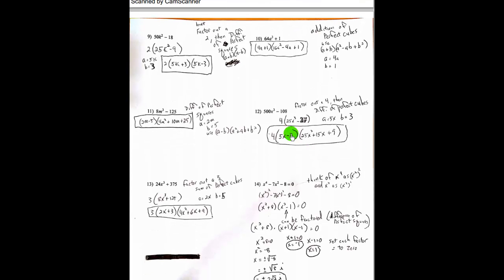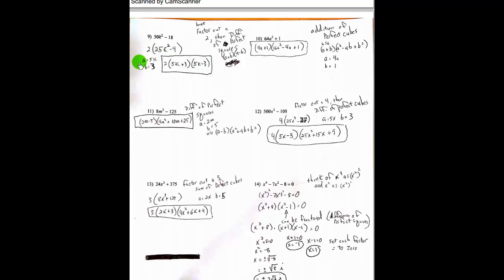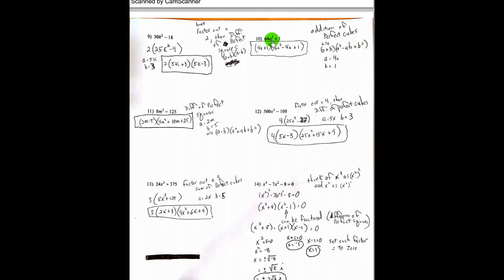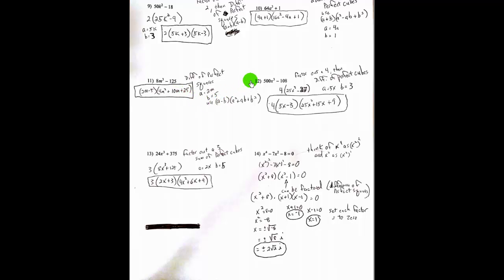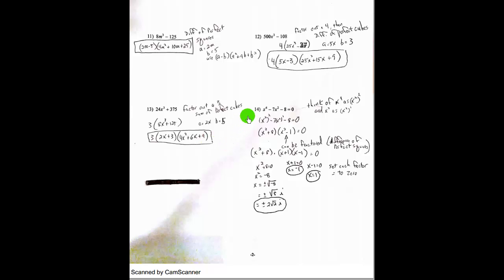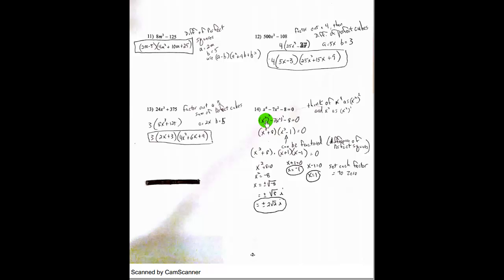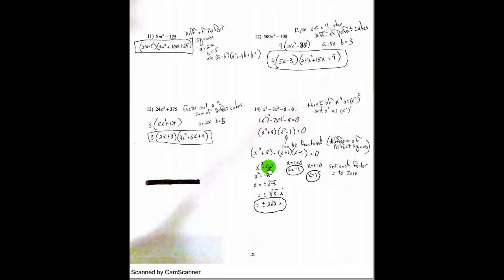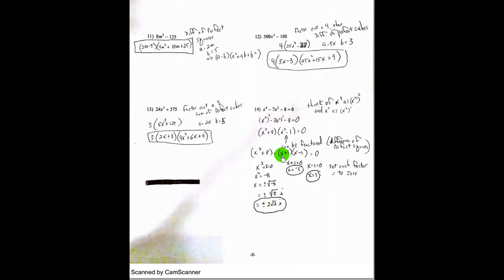Practicing factoring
factoring practice for mr Hoffer's algerbra 2 class